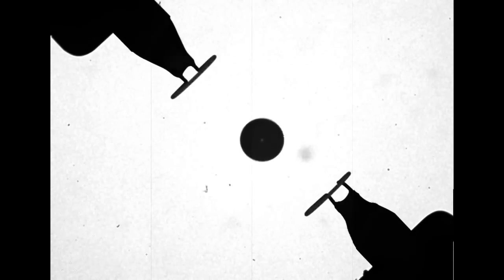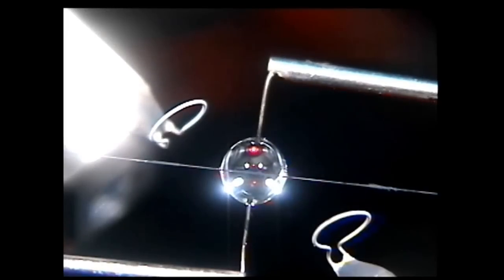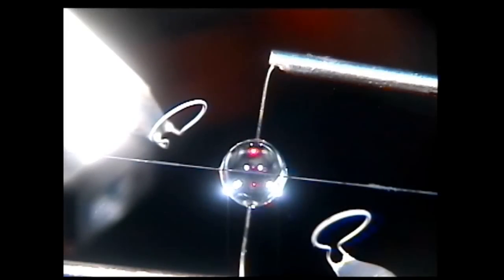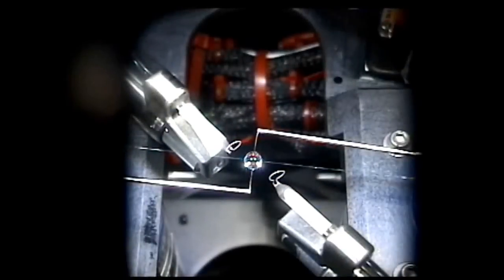Space Station Experiment Studies Fire In Space | NASA Science HD Video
The FLEX-2 experiment aboard the International Space Station burned different types of fuel droplets to show how flames behave without gravity. This information will help determine how best to fight fires in space, as well as lead to improved environmentally friendly fuels on Earth.

Credit: NASA